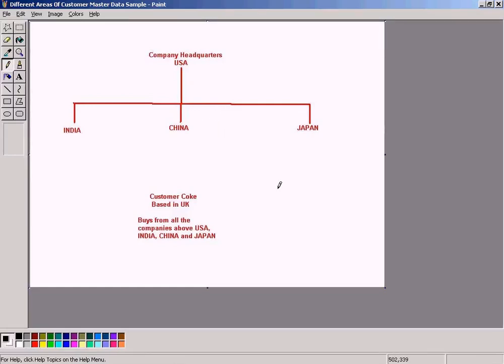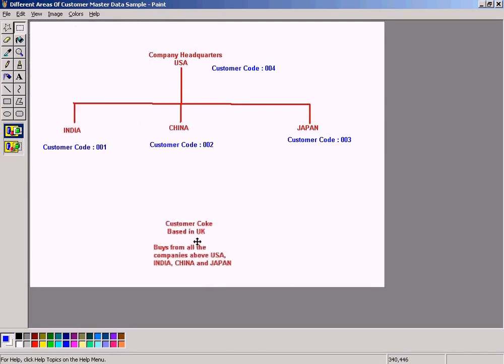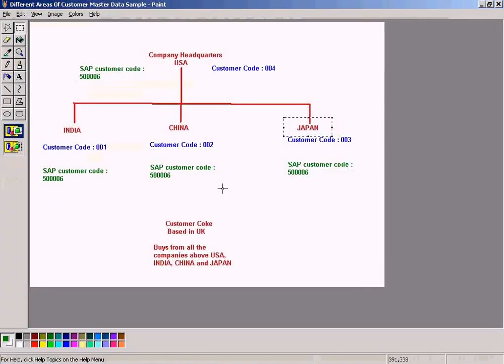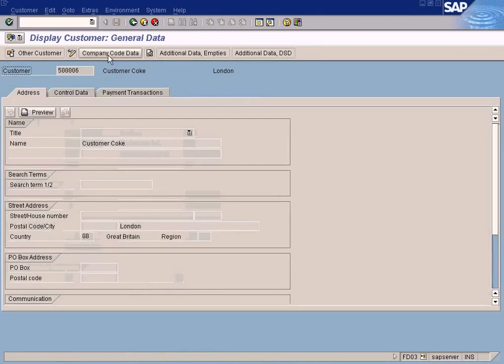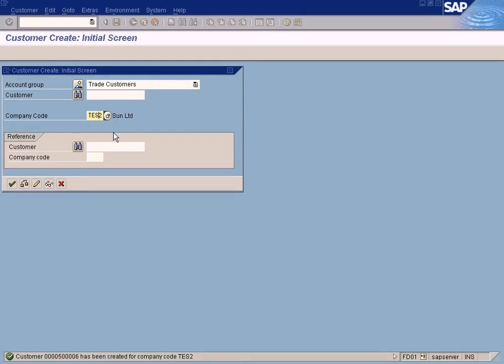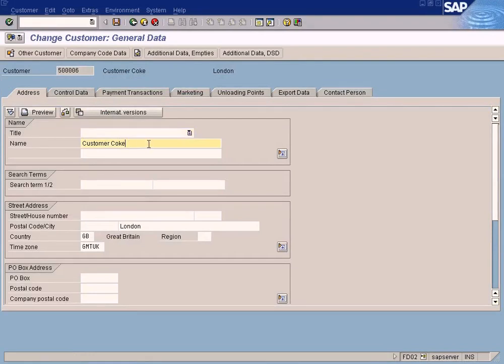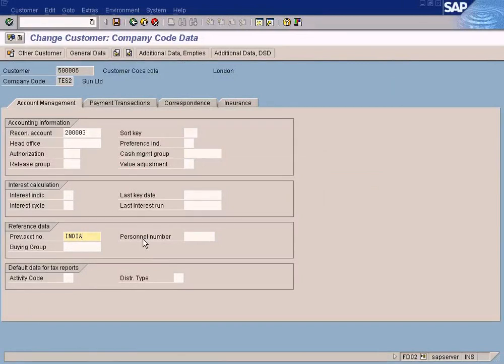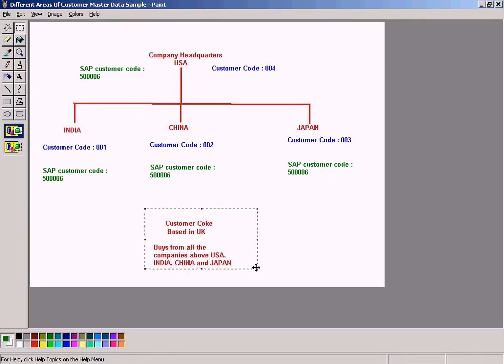Sharing A Customer Master Data Among Company codes